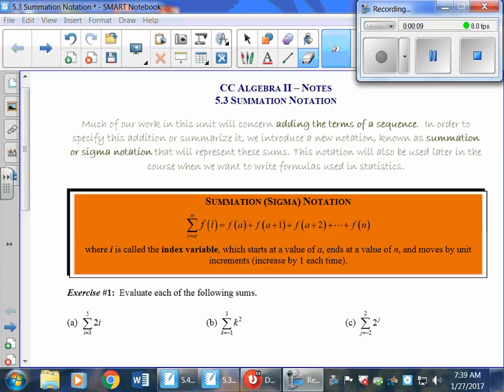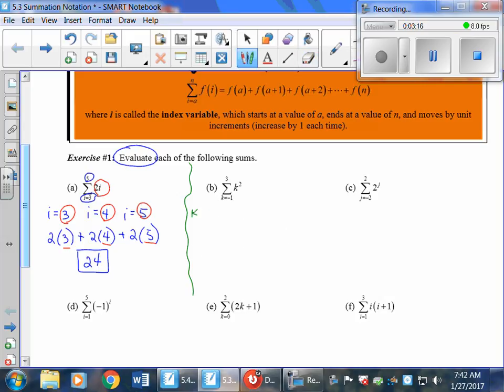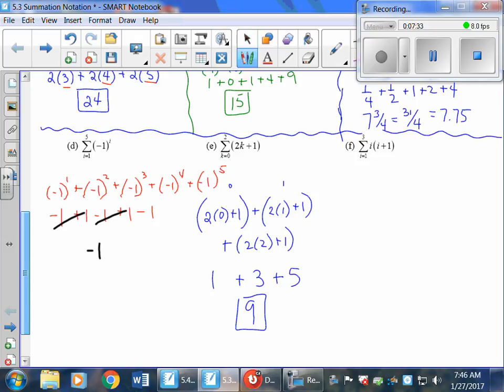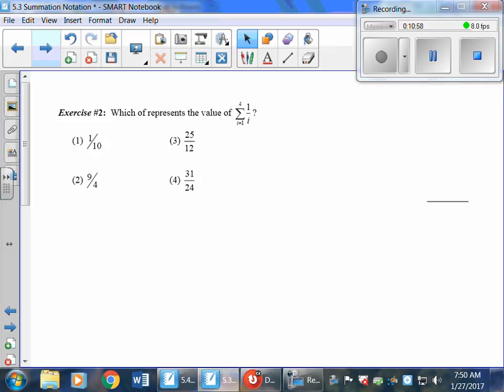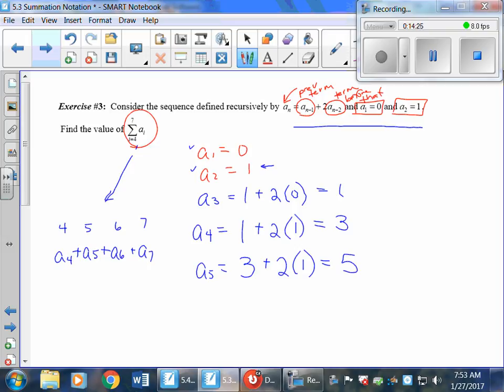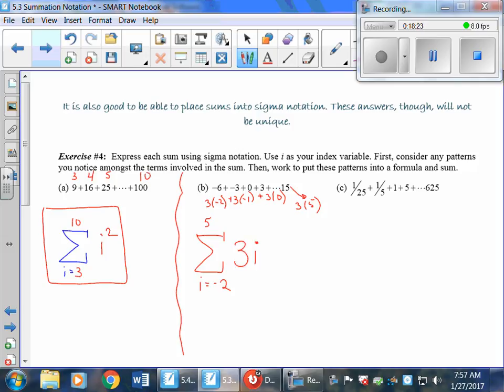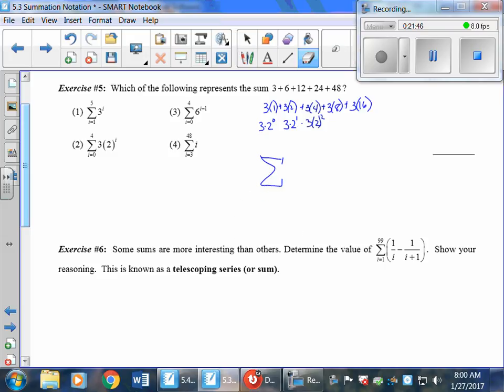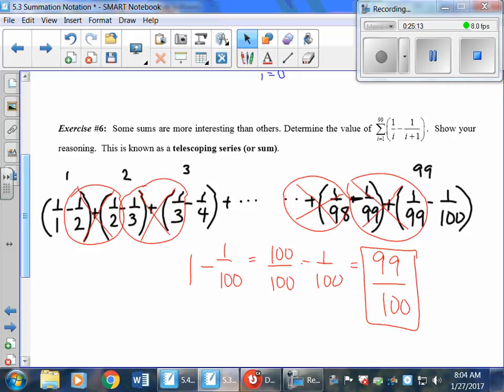VIDEO 5.3 Summation Notation